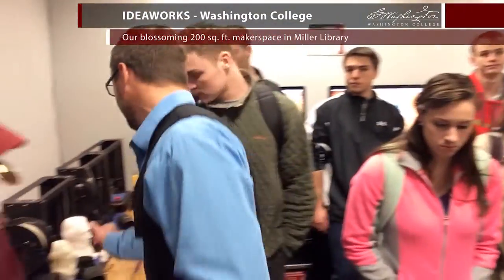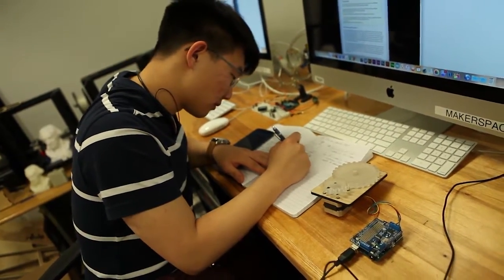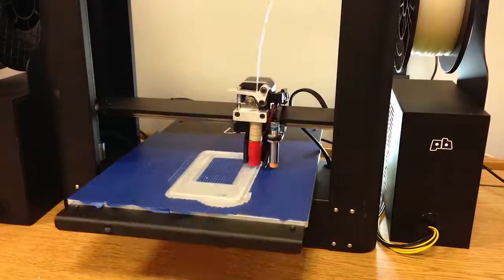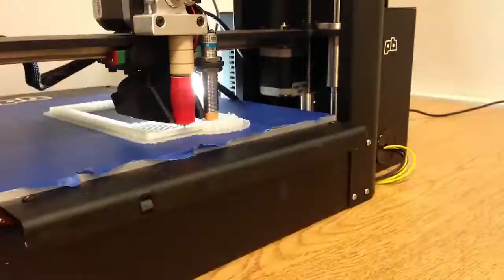The IDEAWORKS Makerspace at Washington College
Students from "Cultivating a Maker Mindset" course at Washington College speak about their experiences and impressions of the new IDEAWORKS Makerspace.